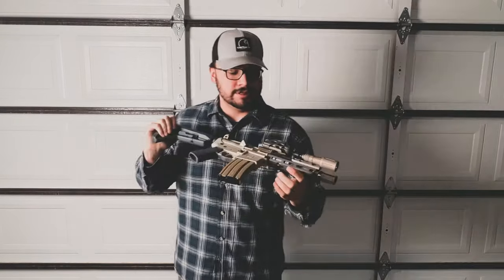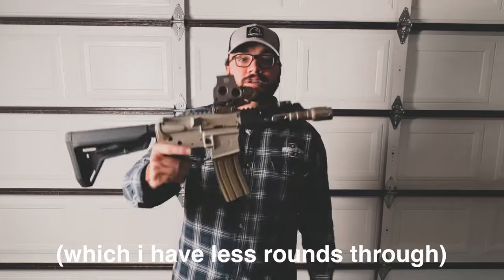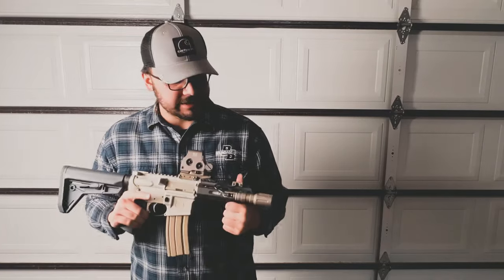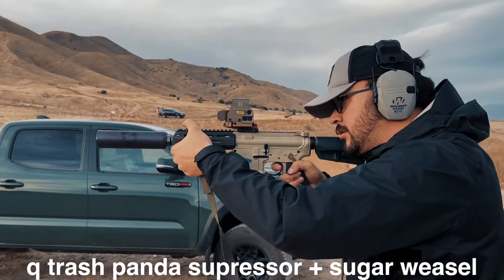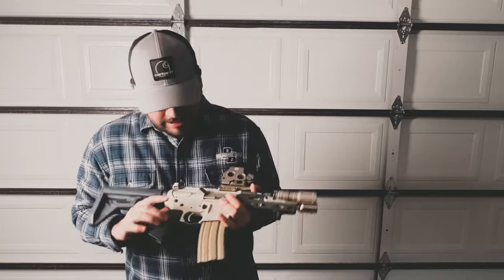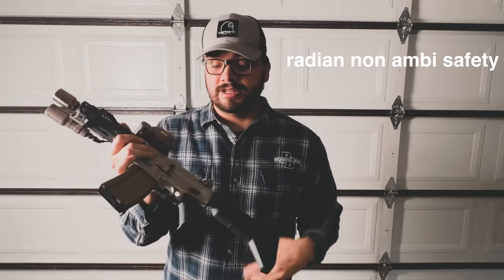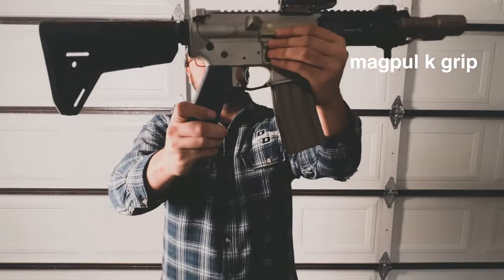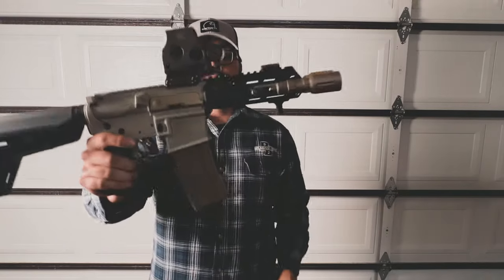my Q sugar weasel sbr setup